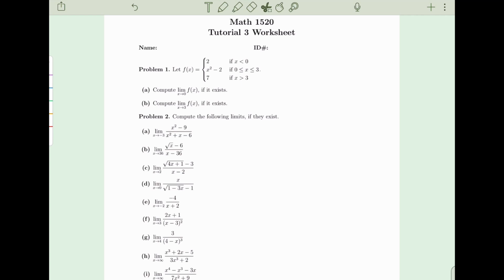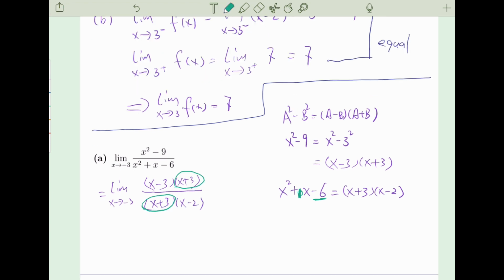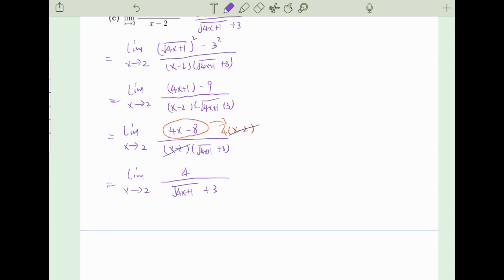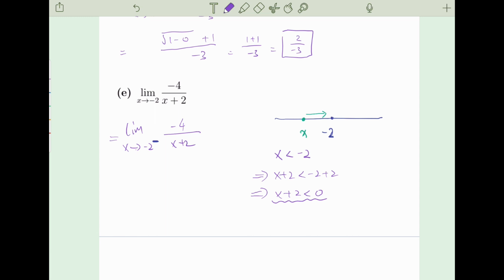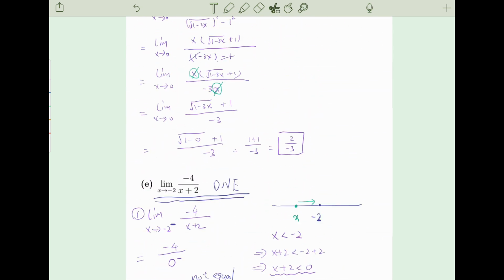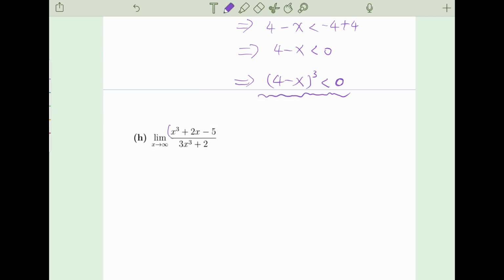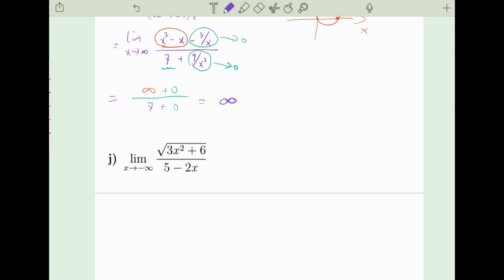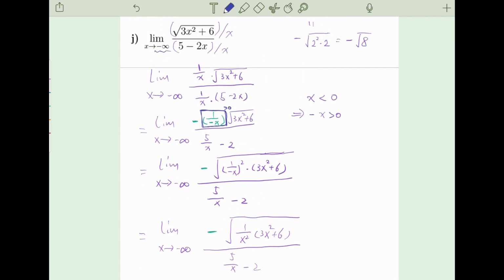Math 1520 Tutorial 3